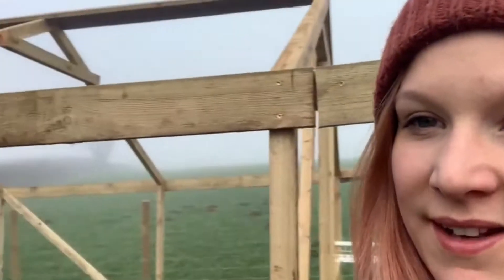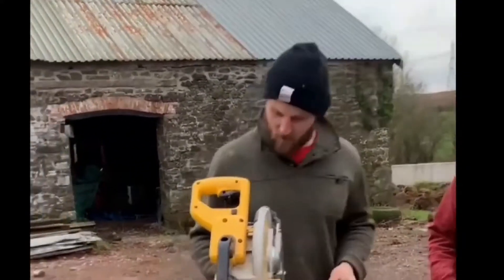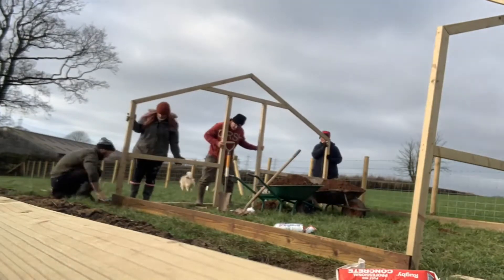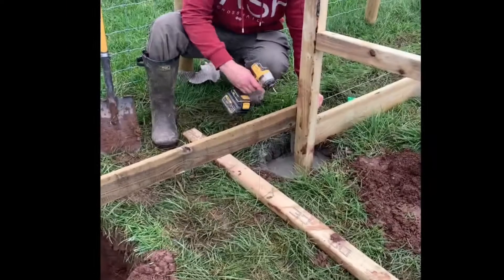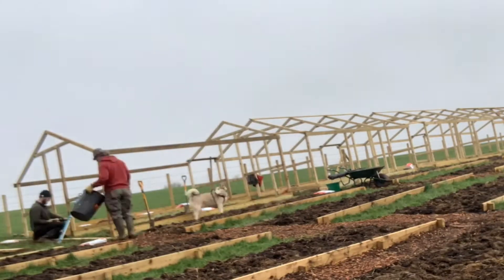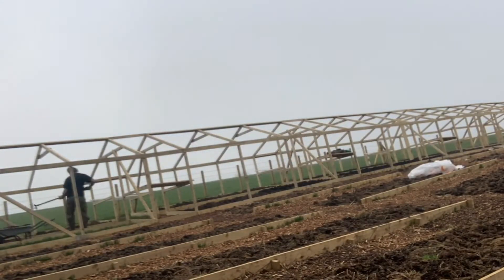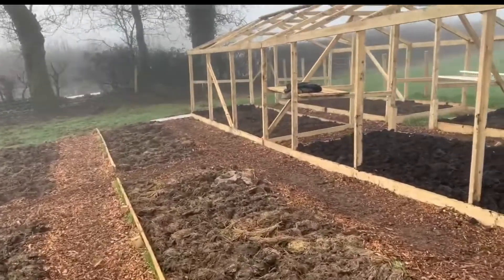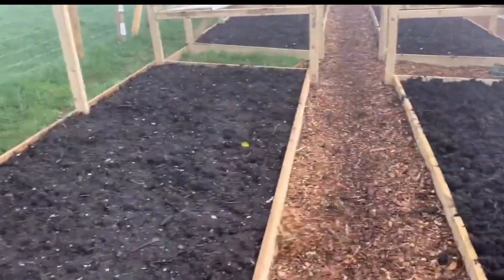BUILDING A POLYTUNNEL - POLYHOUSE PART 1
ARE YOU READY FOR ANOTHER VIDEO FROM THE PASK'S OF PEN HEN ?

THIS IS PART 1/2 THIS IS SHOWING YOU THE TIMBER FRAMES WE WILL BE BRINGING THE NEXT VIDEO TO YOU THIS SATURDAY !
SEE HOW WE HAVE CREATED A 29 METER POLYHOUSE FROM SCRATCH !

IF WE CAN DO IT YOU CAN DO IT TOO !!!